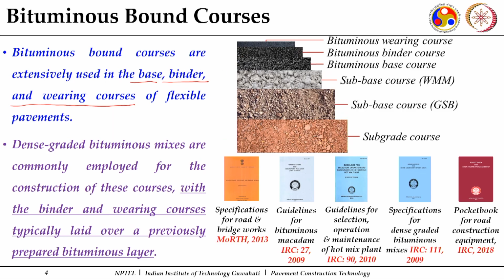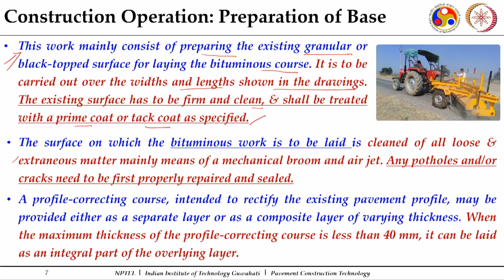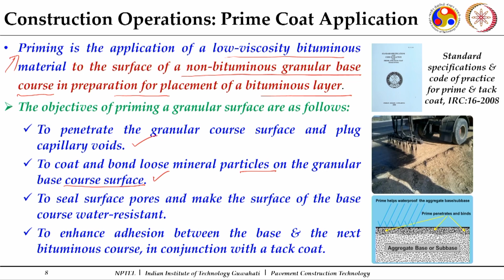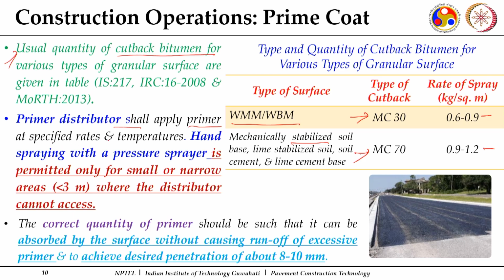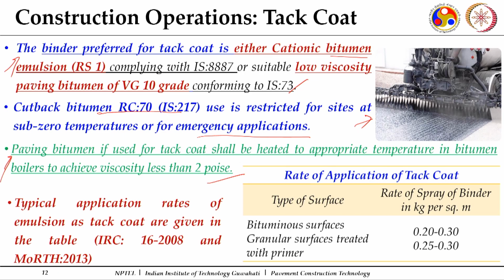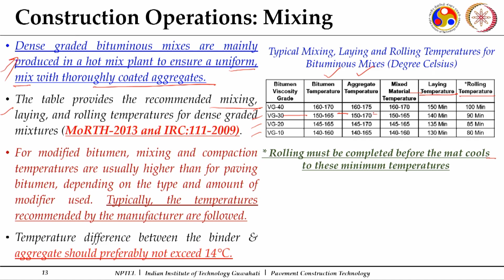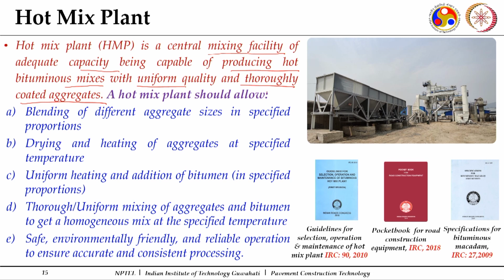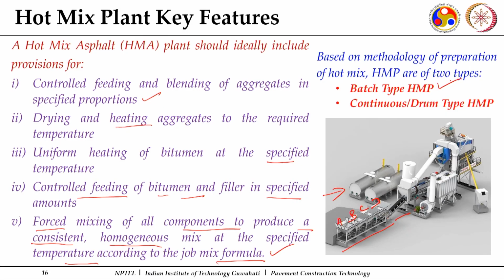Lec 26: Construction equipment and process for bituminous bound courses Part A